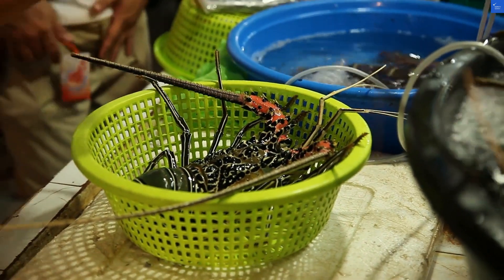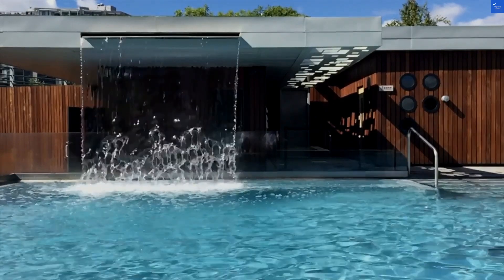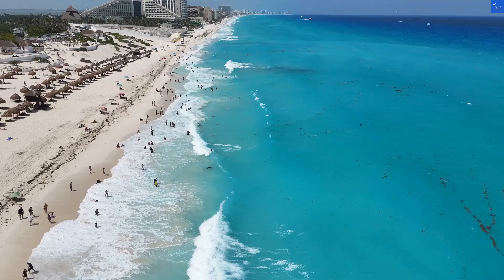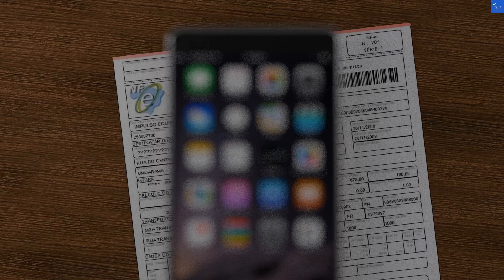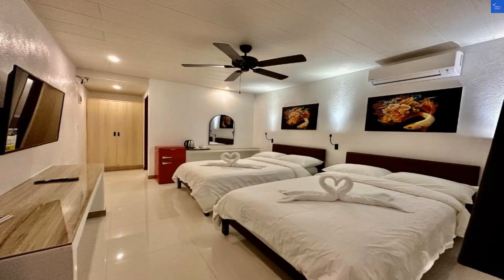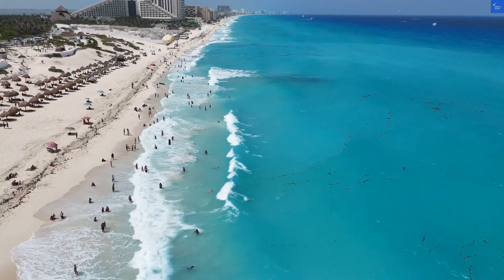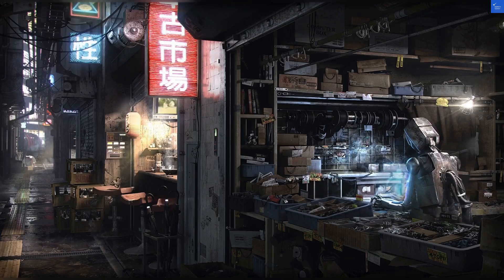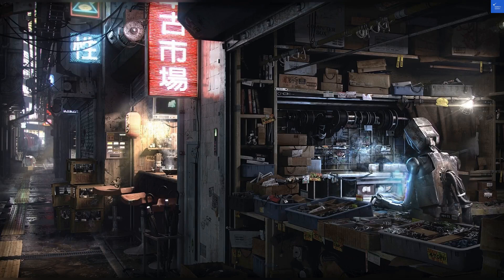Calypso Beach and Dive Resort, Boracay, Philippines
Discover the enchanting Warmia Resort in Woryty, Poland, your ultimate getaway destination for relaxation and adventure. Nestled in the heart of Warmia, this stunning resort offers a perfect blend of luxury and nature, making it an ideal choice for families and couples alike. Explore the beautiful Polish countryside and enjoy a range of outdoor activities, from hiking to cycling, all while surrounded by breathtaking landscapes.

This video serves as your comprehensive Woryty travel guide, showcasing the best accommodations, attractions, and dining options in the area. Whether you're looking for family-friendly resorts in Poland or eco-friendly retreats, Warmia Resort has something for everyone. Experience the tranquility of lakeside resorts in Poland and indulge in rejuvenating treatments at our Warmia spa resorts.

Join us as we highlight the top Warmia activities and attractions, ensuring you make the most of your Warmia vacation. Don't forget to check out Woryty reviews to see what other travelers have to say about their experiences. From picturesque views to delightful dining